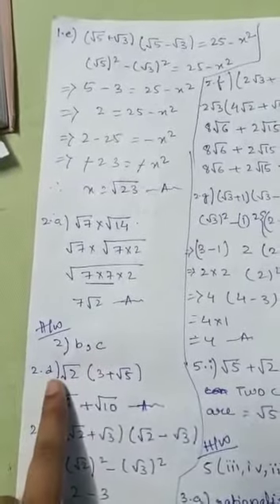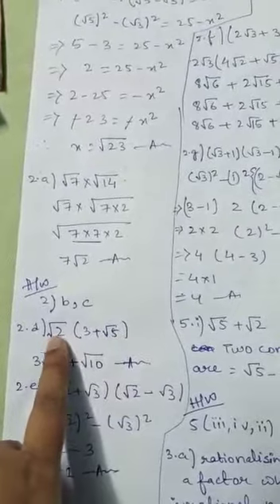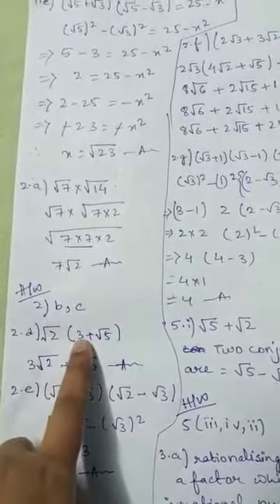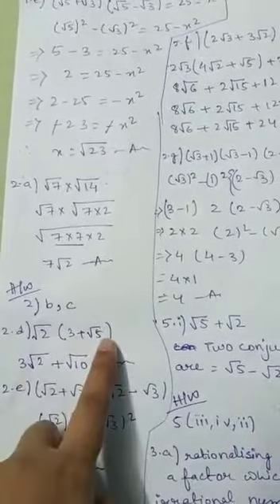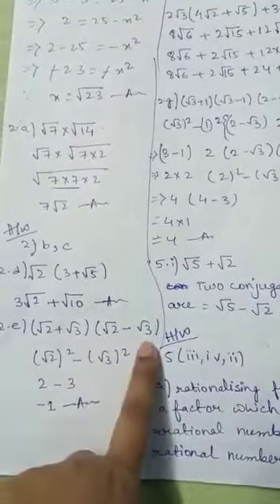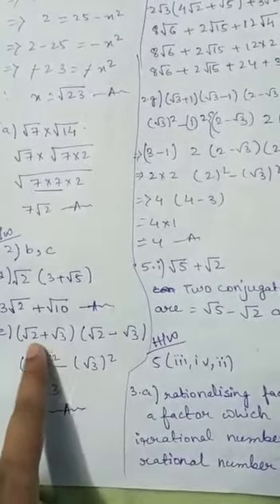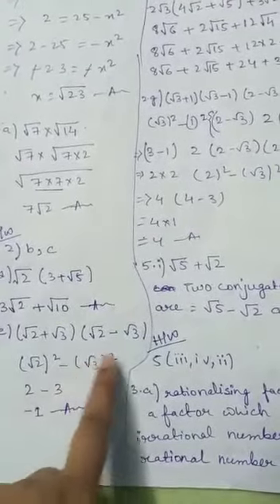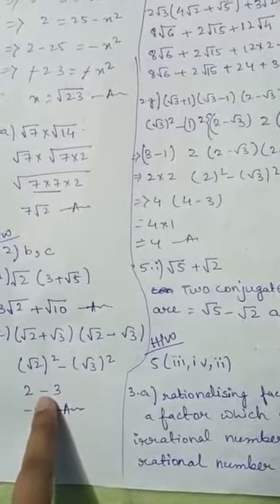Quadratic surd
Let us work out-9.2(part -4)